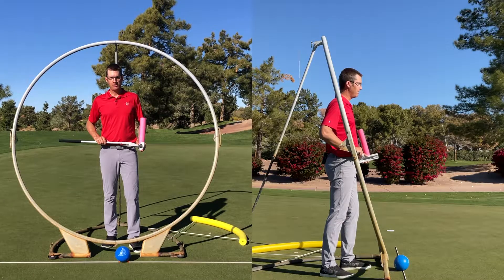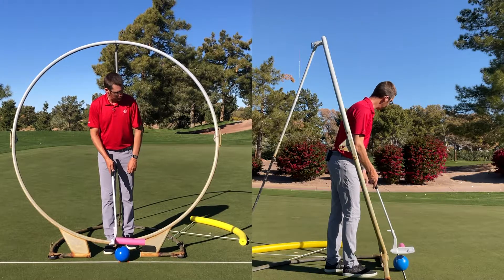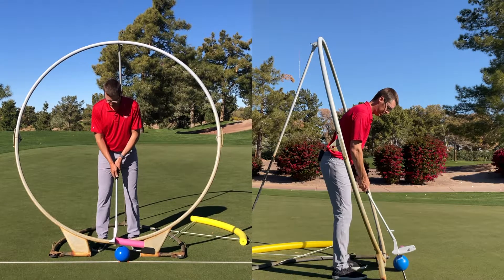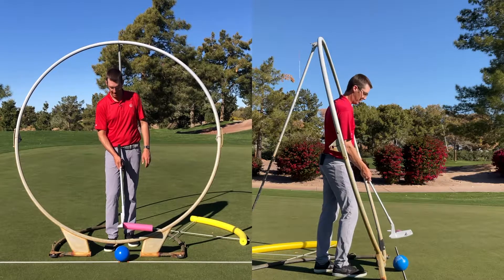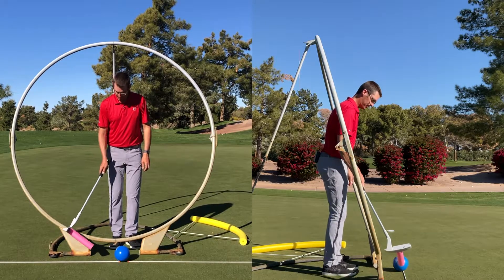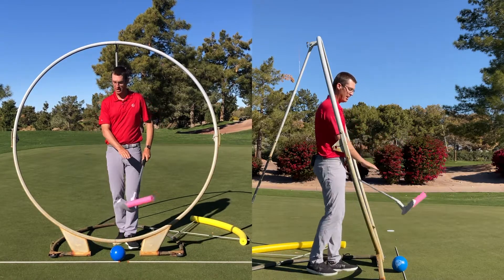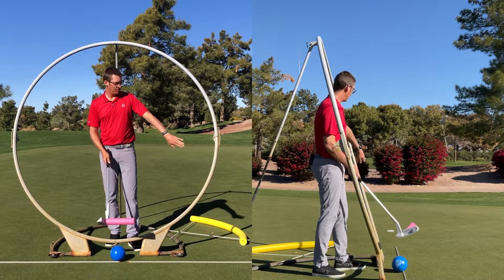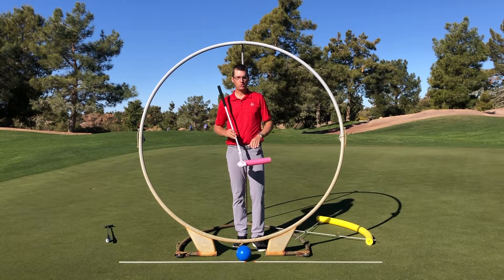Aiming Your Putting Stroke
You can aim the putter or aim the stroke to your club face.